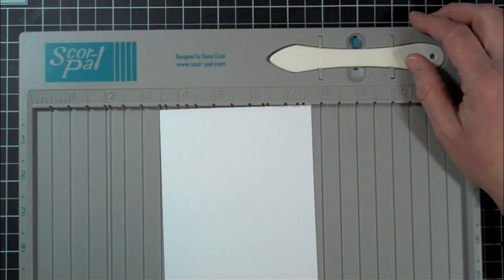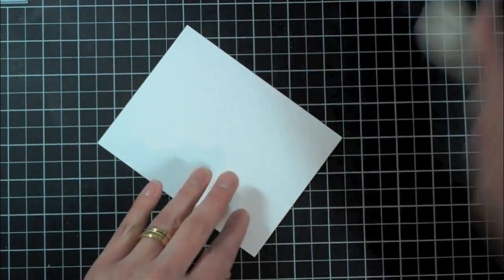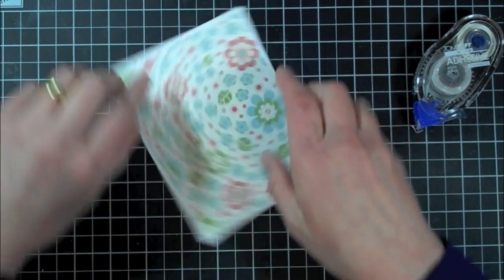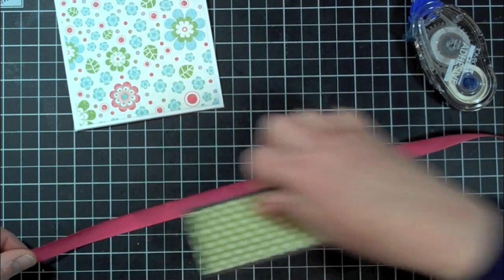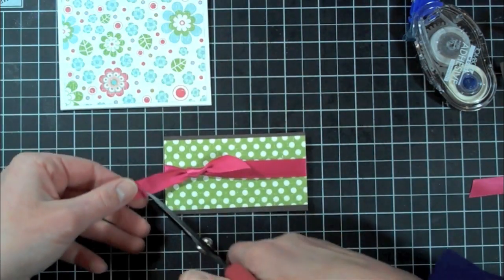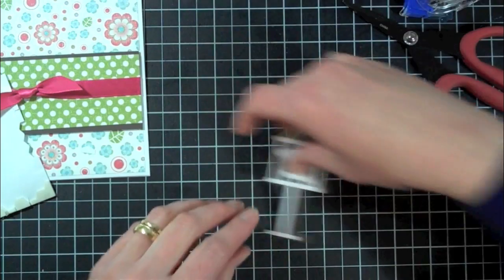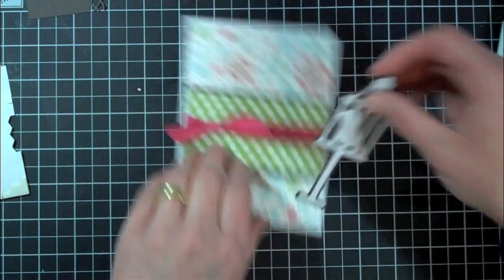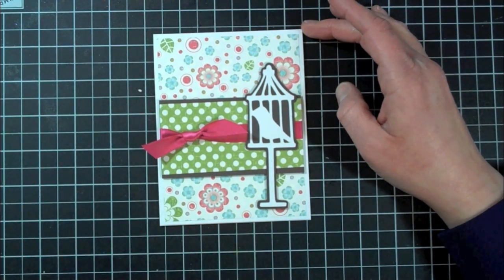Songbird Card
Enjoy today's card tutorial. We are working on a card today using the Cricut Cartridge "Sondbird".